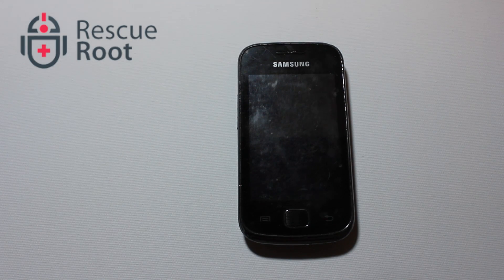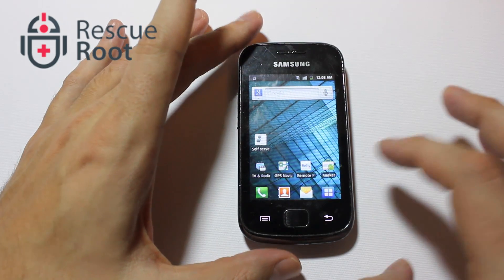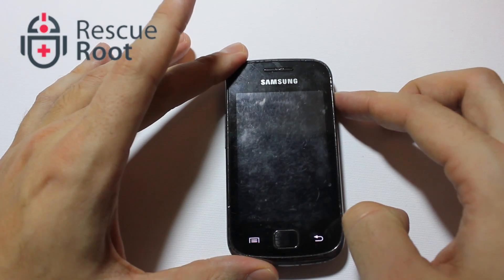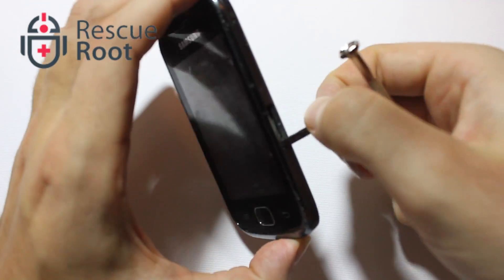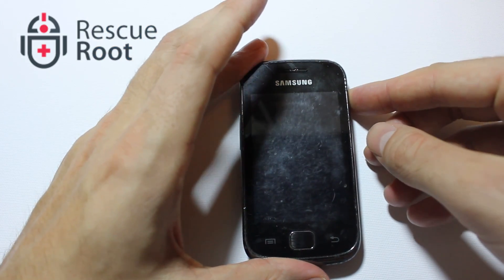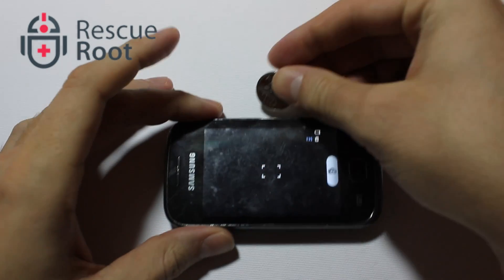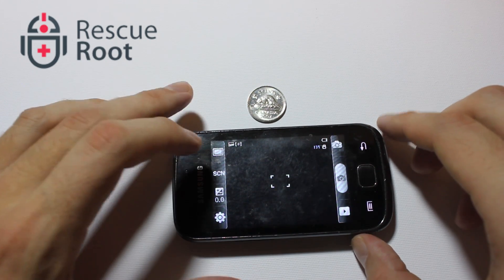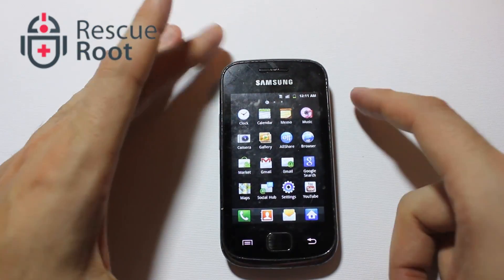Samsung Gio GT-5660M Tricks - Changing the SD Card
See how to change the SD card in your Samsung Galaxy Gio GT-5660M Andriod Smartphone. Once installed you can take pictures and start saving downloads from the Google Play store.